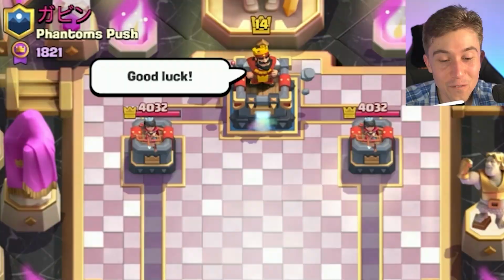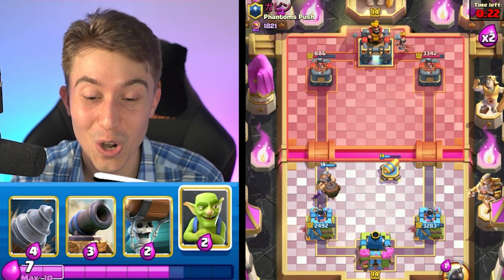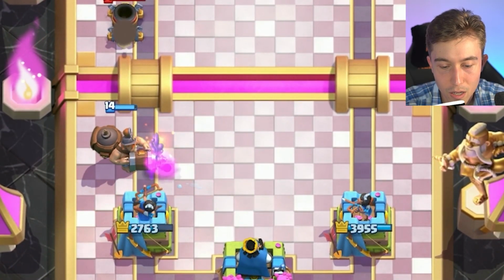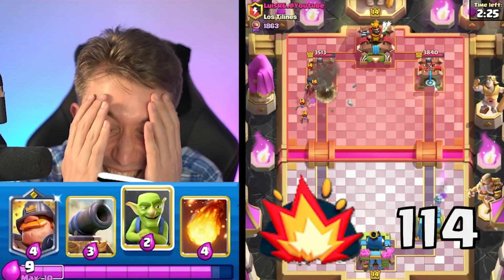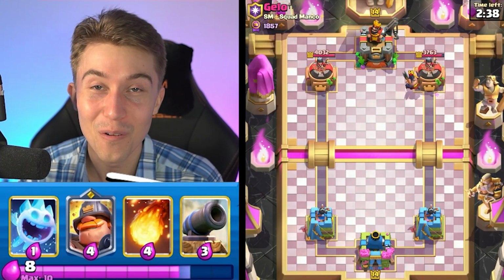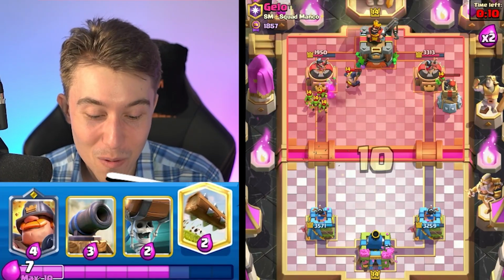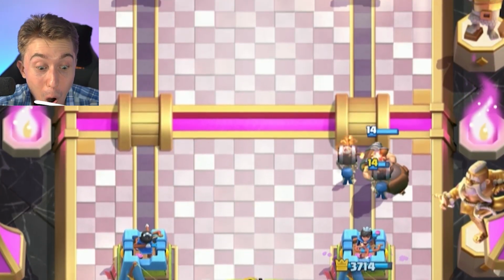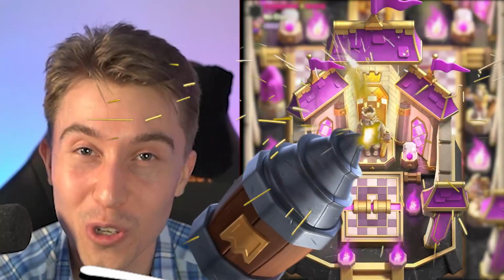#1 DECK TO OUTPLAY & EMBARRASS EVERY OPPONENT! — Clash Royale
Best Deck To Outplay & Embarrass Every Opponent | SirTagCR - Clash Royale

This clash royale wall breaker deck is the best wall breaker deck 2023 to outplay your opponents to the point that you embarrass them. Goblin drill wall breakers with a speedy 2.8 elixir cycle allows for massive outplay potential, showcasing the skill of the player using it to a different degree, so pros are enjoying playing this deck all the time in path of legends. Each clash royale wall breaker does 519 damage for a total of 1038 for 2 elixir; the value clash royale wall breakers get is unbelievably unfair when they connect. Because this wall breaker cycle deck has a speedy cycle with the clash royale goblin drill tanking for the wallbreaker deck feature, you'll be able to achieve that desired result frequently. This best clash royale deck is played in cr by the rank 41 player in the world; this is the best deck in clash royale when you have the mechanics of a machine.